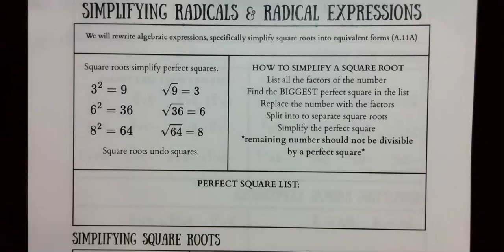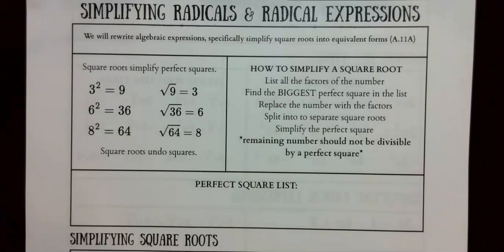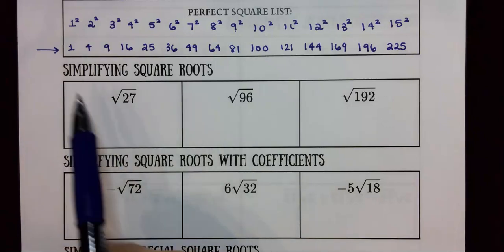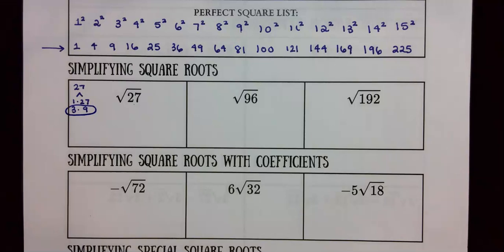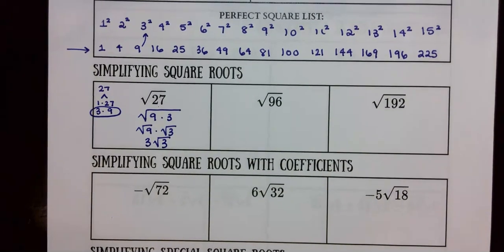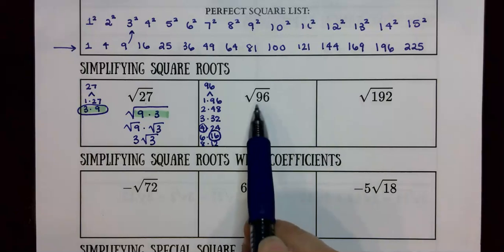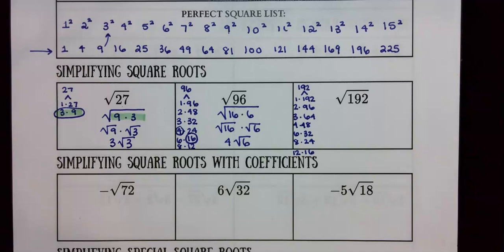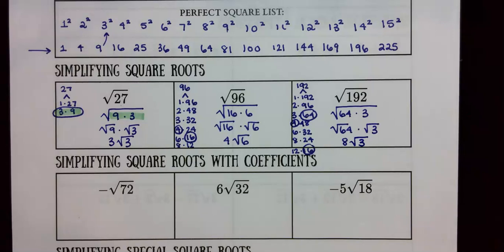Simplifying Square Roots Notes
Students will break down square roots into simplest form.